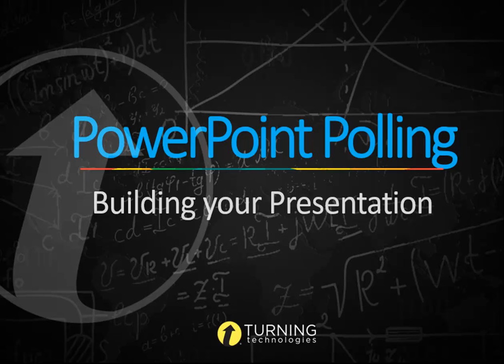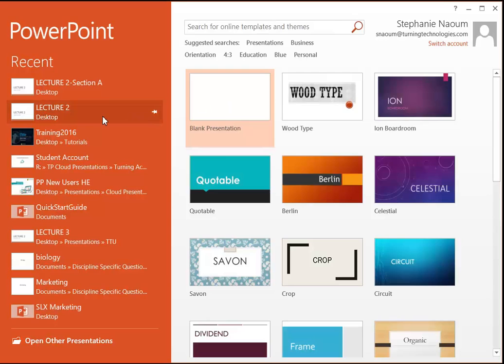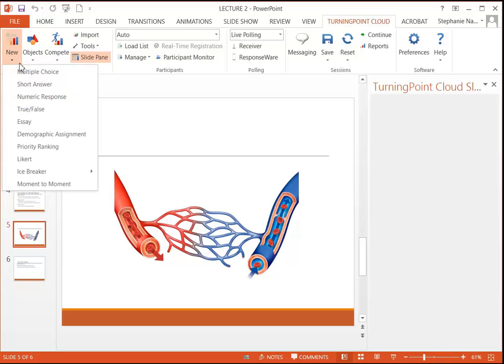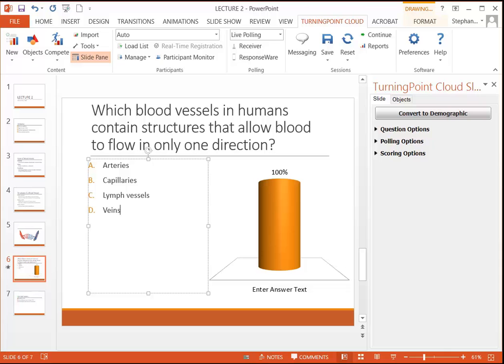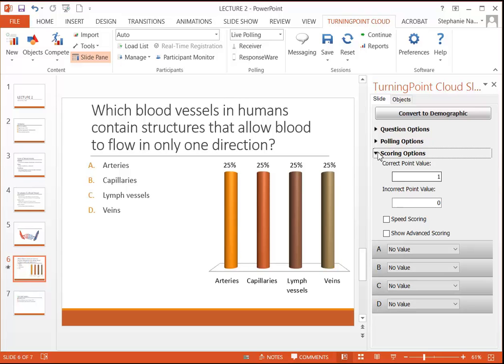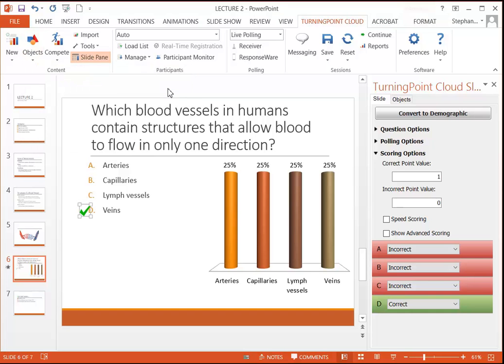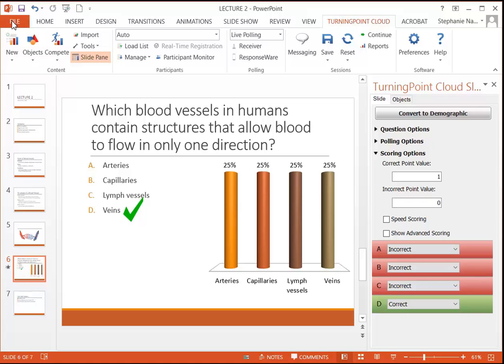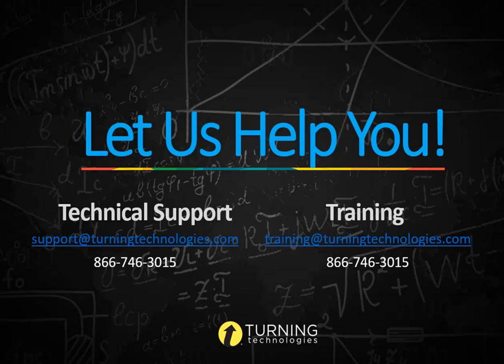Turning Point PowerPoint Polling - Building your Presentation on a PC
Training video from Turning Technologies